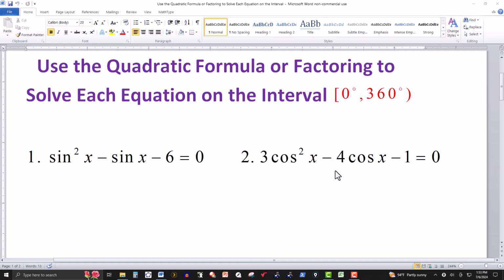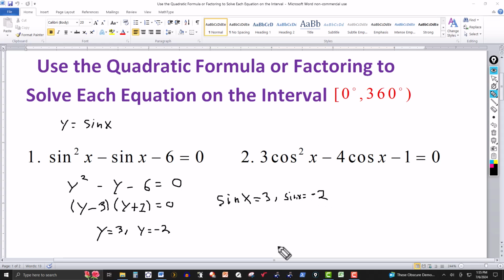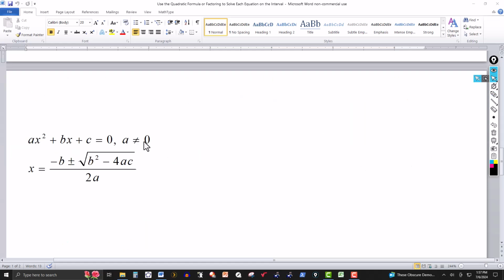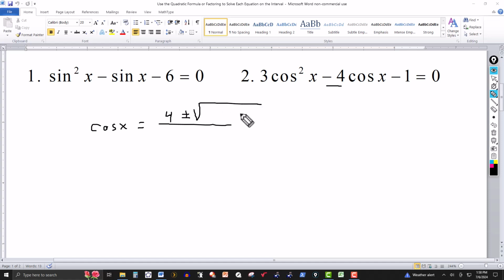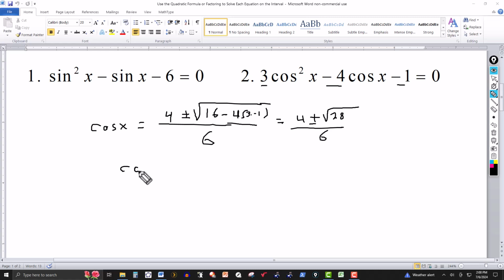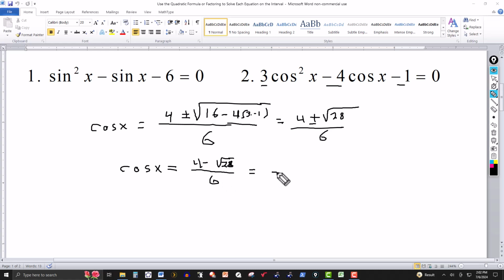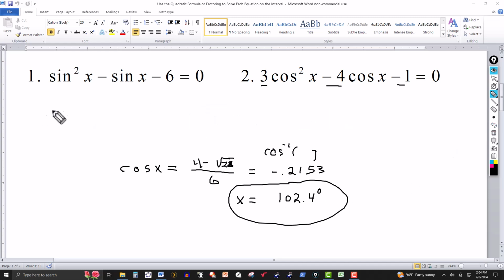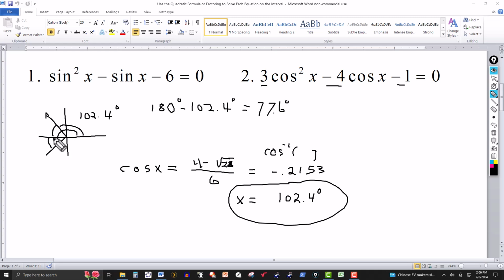Use the Quadratic Formula or Factoring to Solve Each Equation on the Given Interval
In this video, we solve a trig equation by using factoring and another by using the quadratic formula.